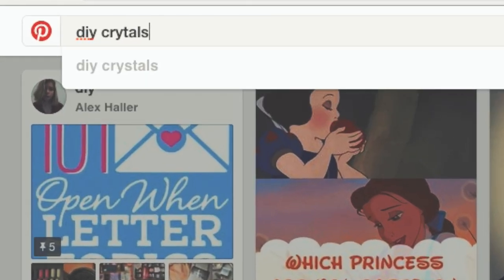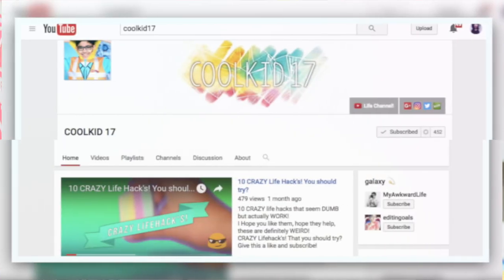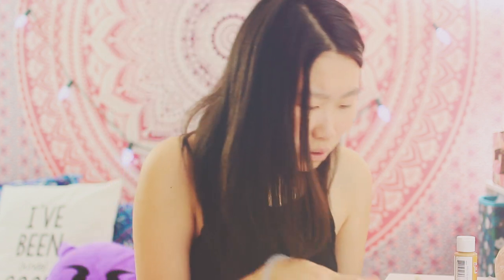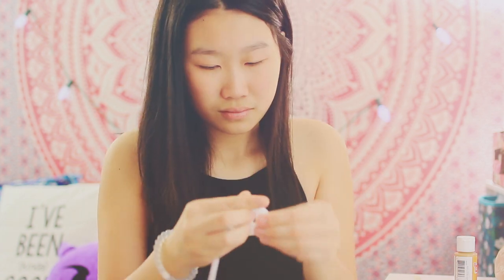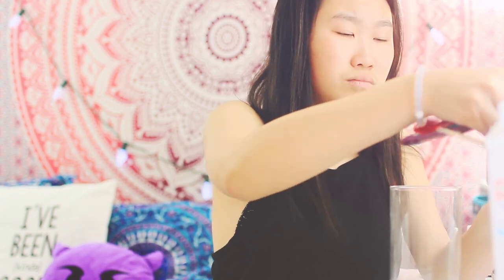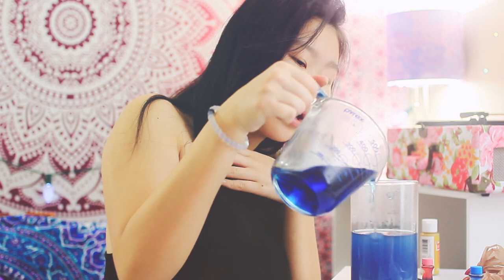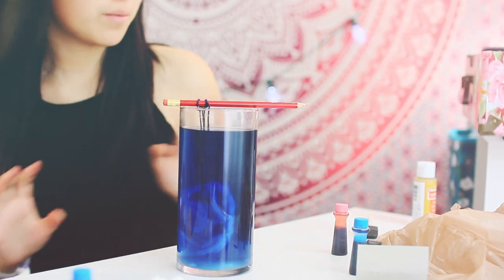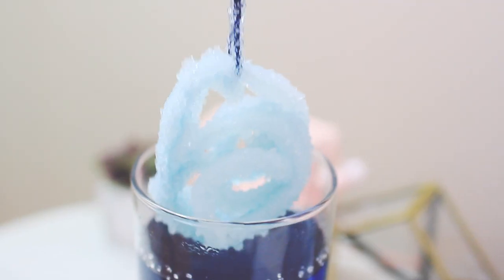DIY Crystals TESTED! Pinterest DIY Tested | ASHLELAYY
Hey guys! Today I’m going to be testing out some DIY crystals that I saw on Pinterest!

FAQ!
Name: Ashley
Age: 16 (Sophomore in high school)
Editor: Final Cut Pro X
Camera: Canon Rebel T5 with Sigma 30mm f/1.4 Lens